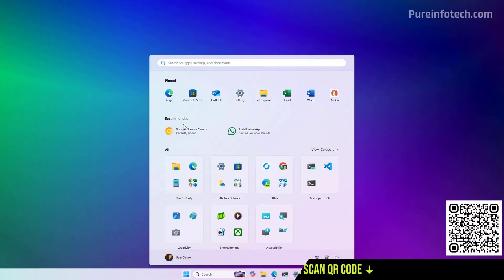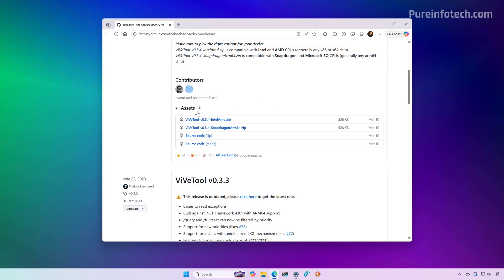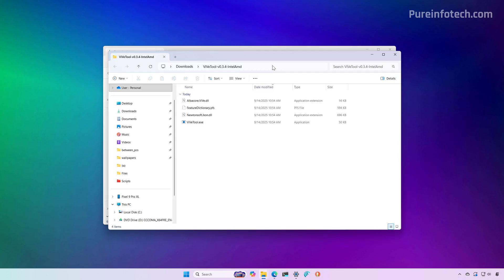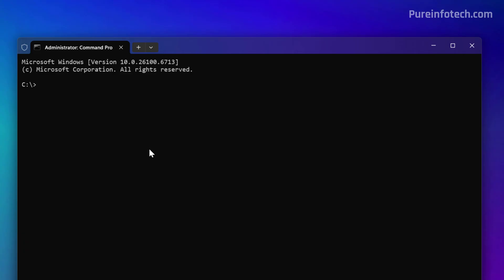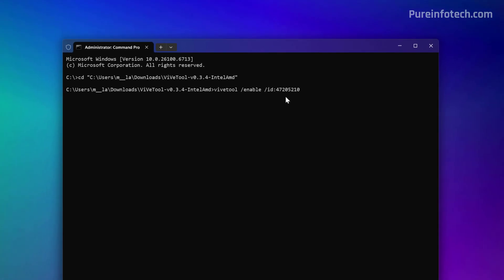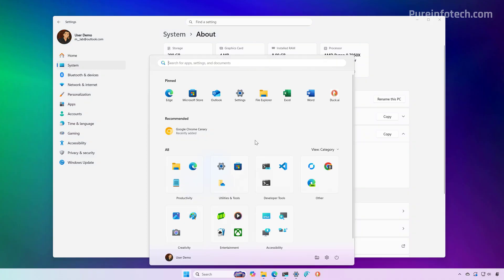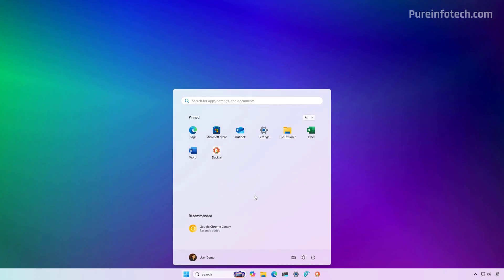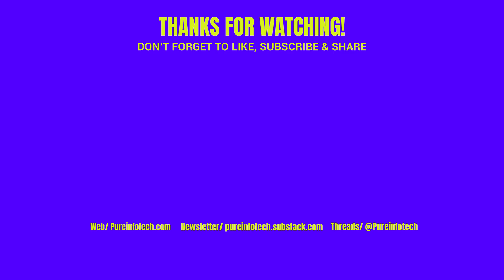Enable New Start Menu on Windows 11 25H2 or 24H2 – 100% Working (Sept 2025)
See ➡️ Steps to enable new Start menu design on Windows 11 25H2 and 24H2 on any device enrolled in the Release Preview, Dev, or Beta Channel of the Windows Insider Program.

00:00 – Intro
00:23 – Enable New Start Menu
02:32 – Disable New Start Menu
03:04 – Outro